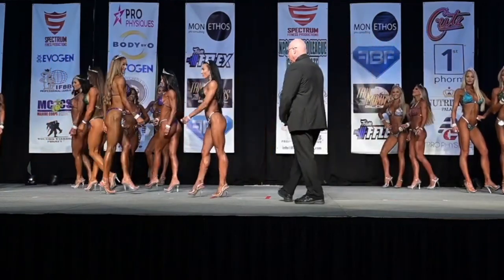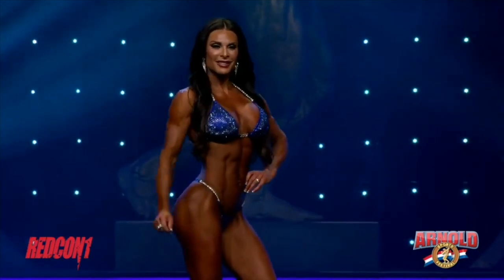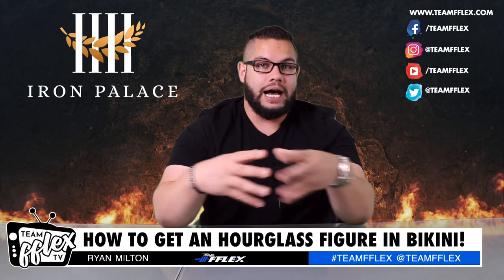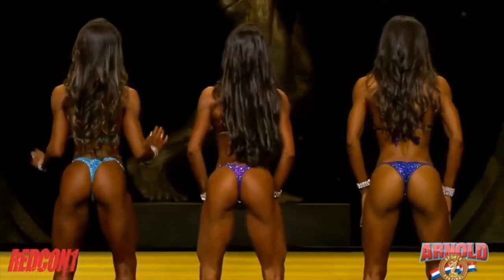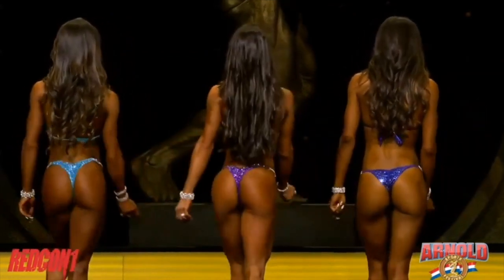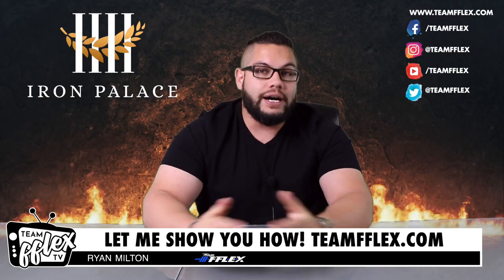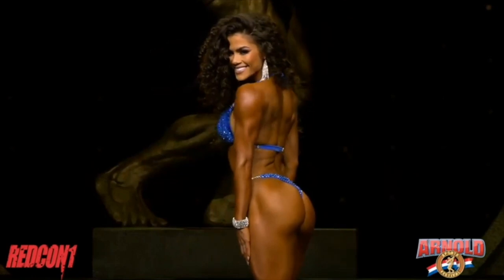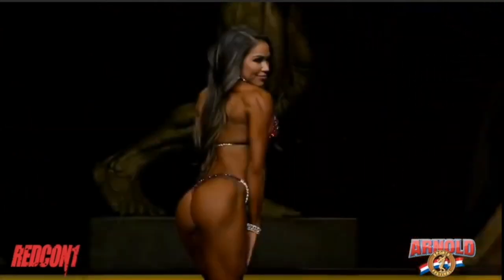How to get the Bikini Hourglass shape! | Iron Palace #92 | TeamFFLEX | Ryan Milton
Today we are talking about how to get the npc and ifbb hour glass bikini shape! This is the foundation of what this division is built on! Make sure your prep is correct and take this into consideration!